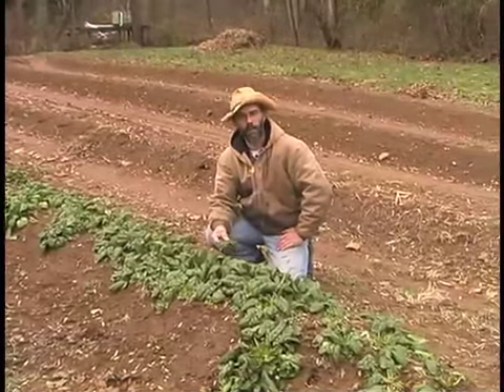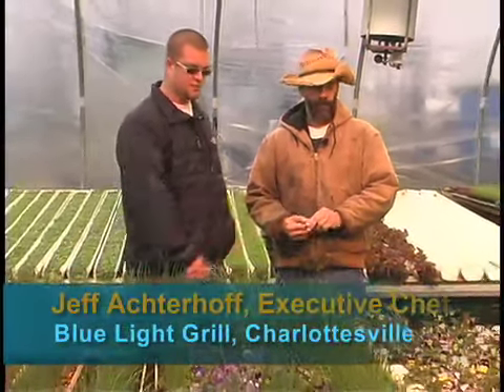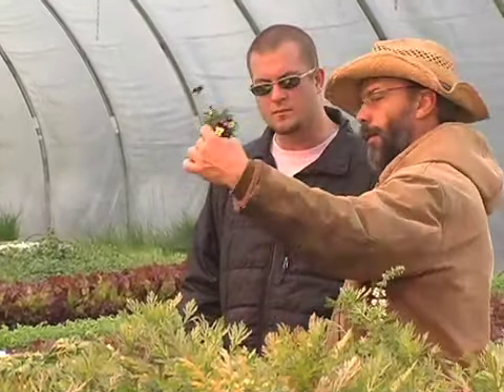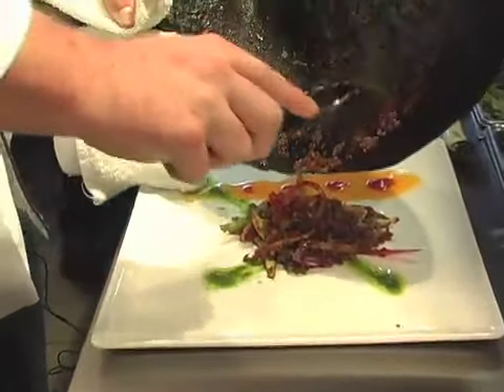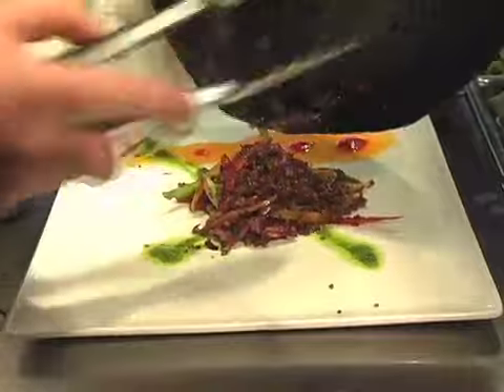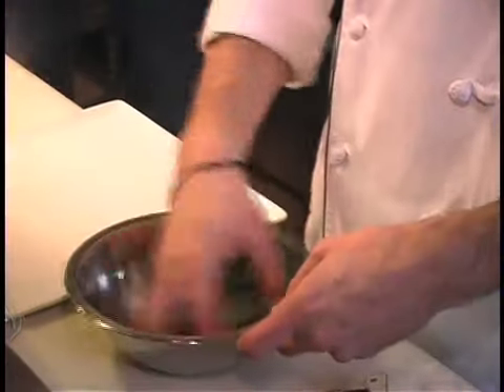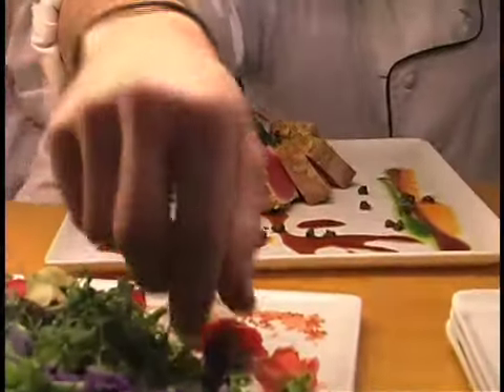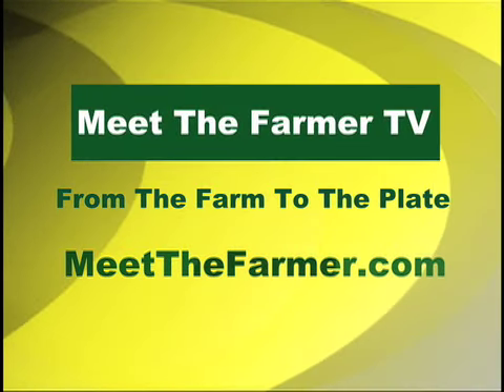Meet The Farmer TV Promo Episode # 2 Premiers Tues. Dec.9, 2008 at 6PM EST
Check out this weeks episode as we look at winter crops and the importance of the Master Chef / Farmer Engineer relationship and their unique ability to adapt local food.  Featuring: Jeff Achterhoff Master Chef, Blue Light Grill Charlottesville.  Meet The Farmer TV: Food from the Farm to the Plate can be seen every week every Tuesday at 6PM EST. for more info go Buy local!